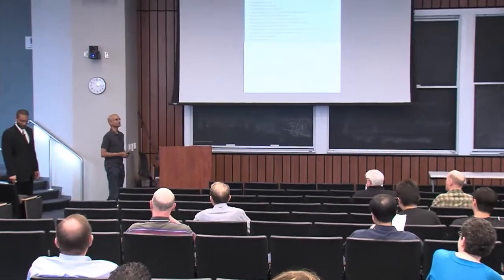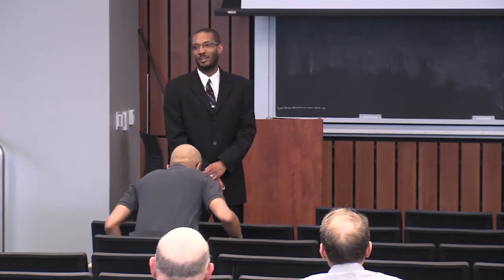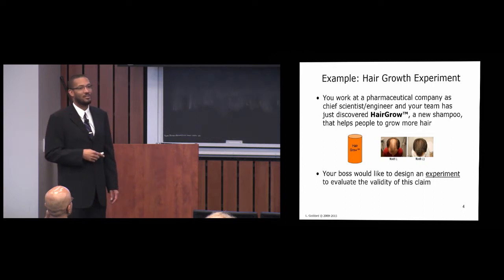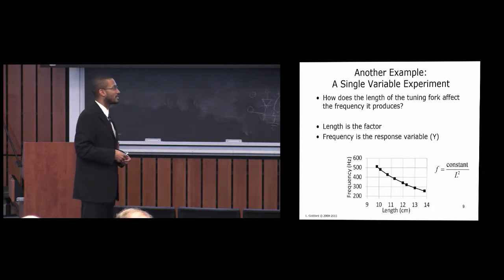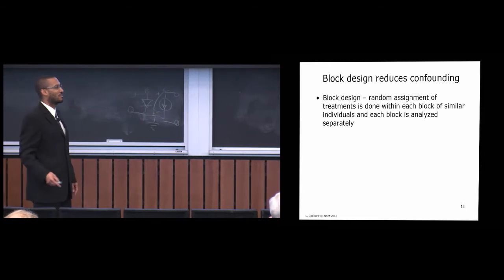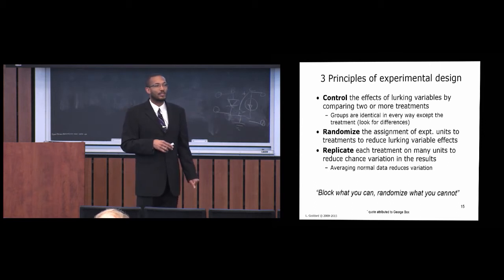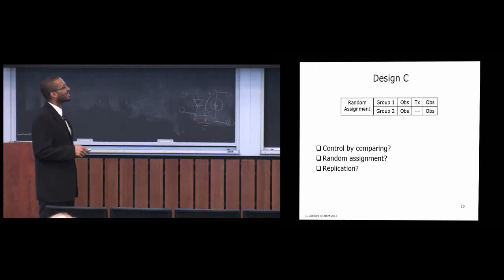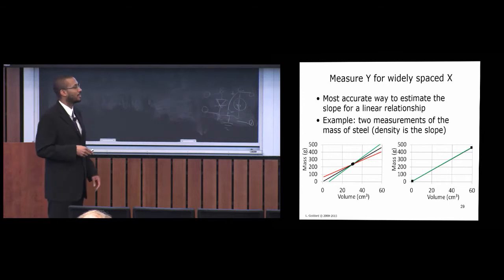Saturday Engineering for Everyone, April 18, 2015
Associate Professor Lynford Goddard's Saturday Engineering for Everyone talk, "A Guide To Good Experimental Design," was April 18, 2015, in the ECE Building on the University of Illinois campus.